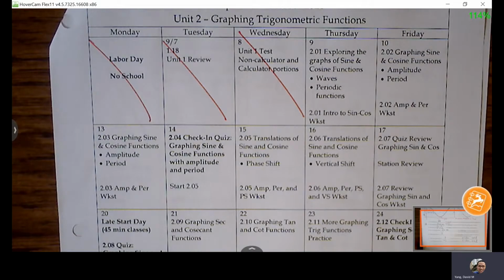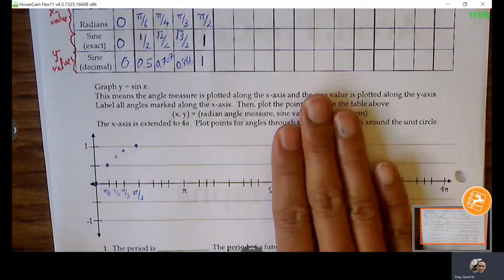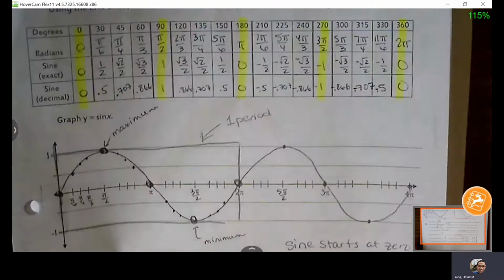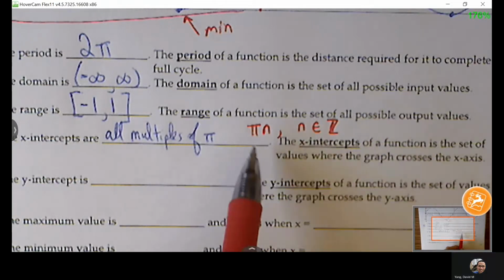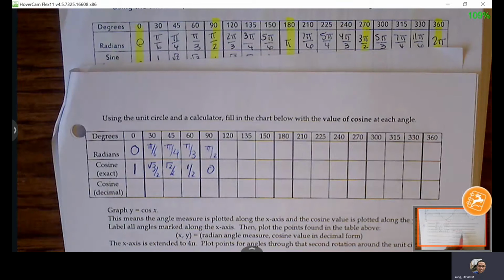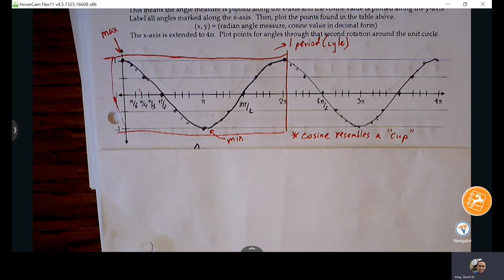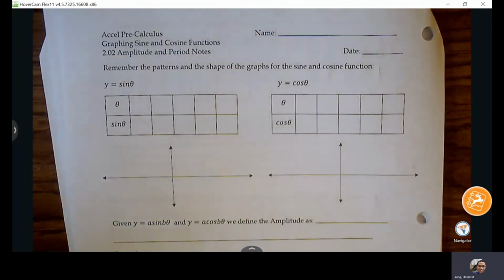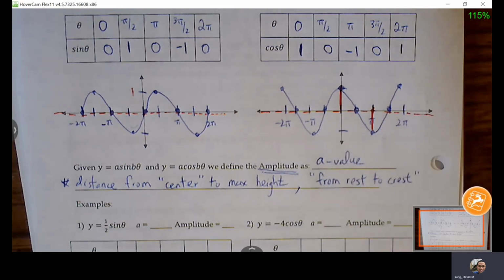Unit 2.01 Exploring Sine & Cosine Function Graphs